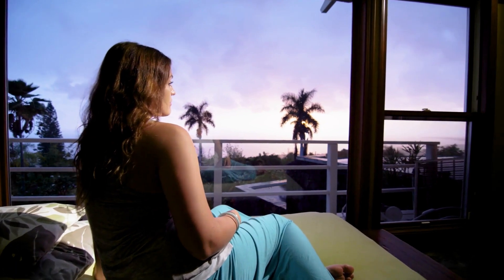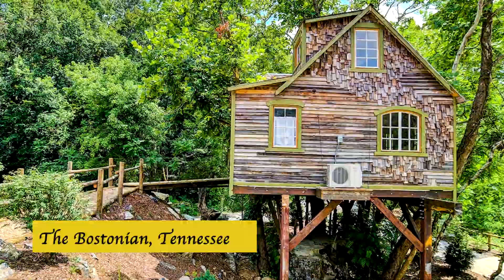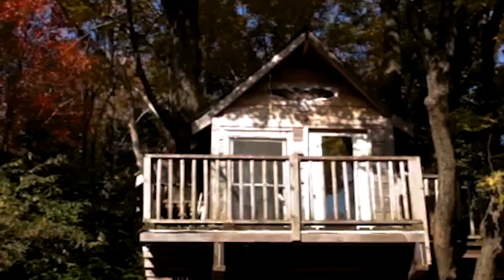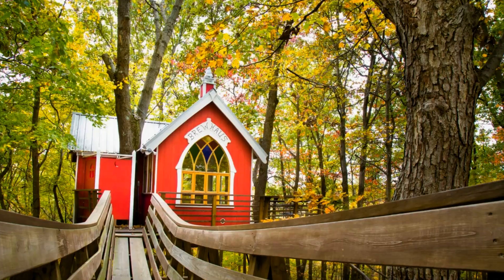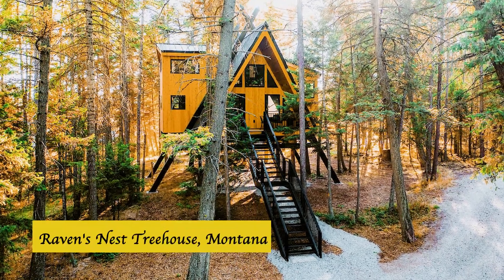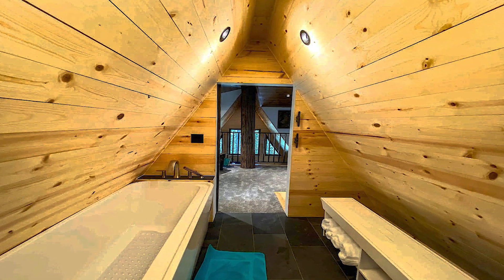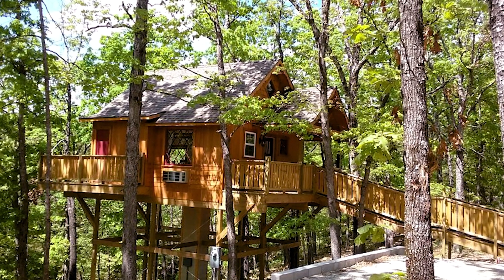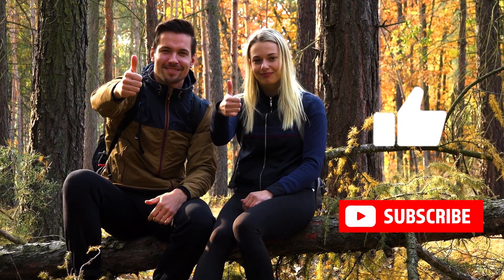Unique Treehouses to Rent for Your Next Vacation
Vacations are an excuse to do something different, and there’s nothing more unique than living in a treehouse. It’s a magical experience that lights up your heart and makes you wanna do it again and again. Fortunately, the United States allows you plenty of opportunities to do that, with the country home to tons of treehouses that are based in dramatic locations, like in the middle of the forest or by the riverside. Here are the 5 best among them in our opinion.